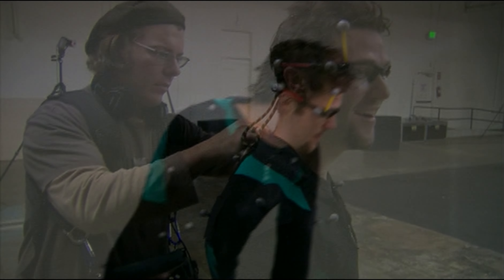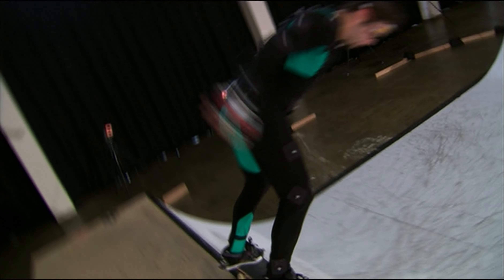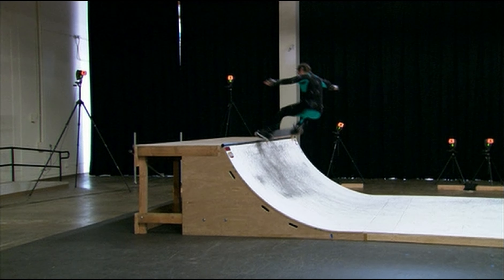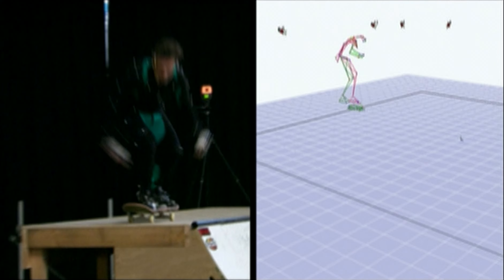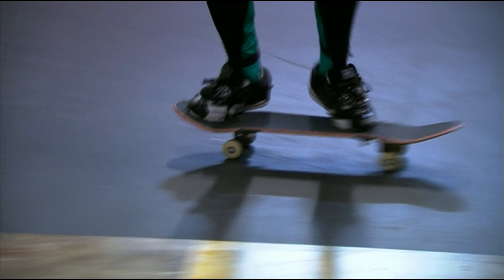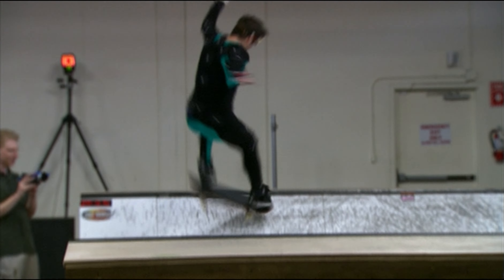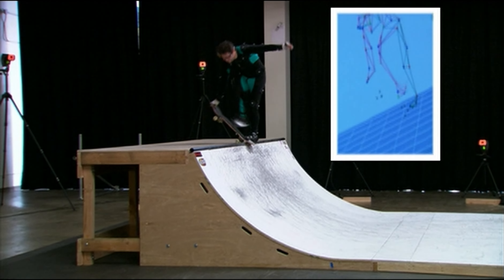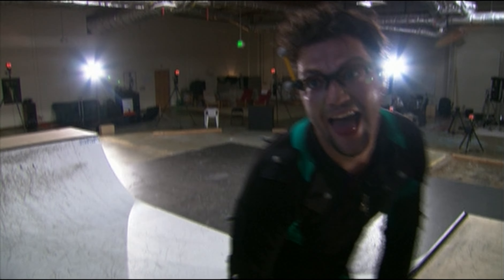Tony Hawk's Project 8: Behind the Scenes - Bam Margera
from the inside project 8 - skatepark tour edition dvd that came with the platinum hits version of project 8 on the 360

credit to shredbraahh on archive.org for uploading an iso of this